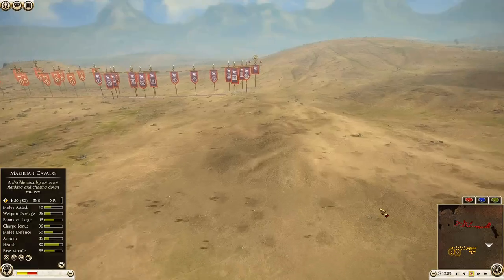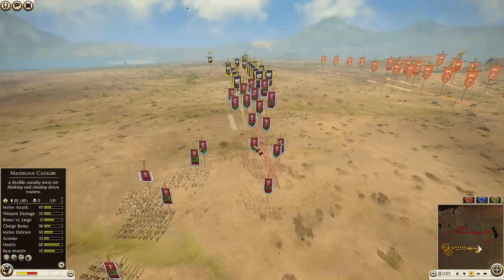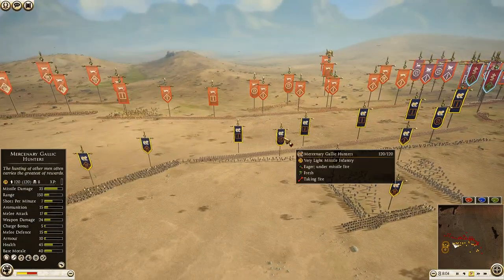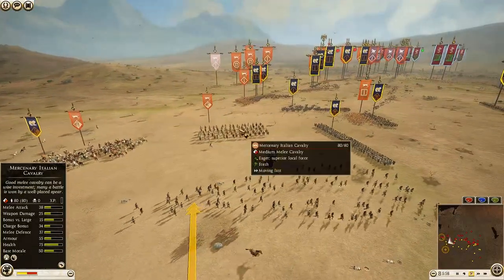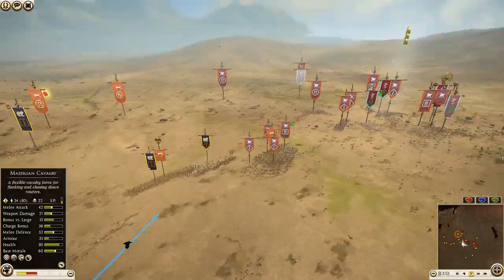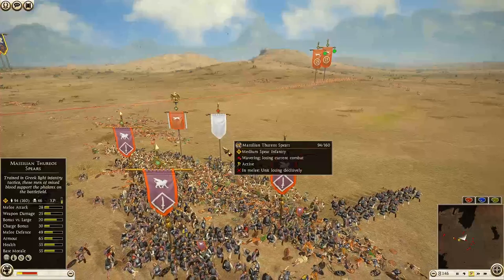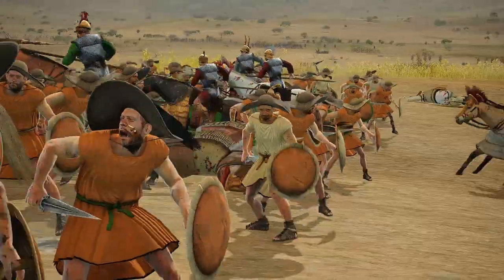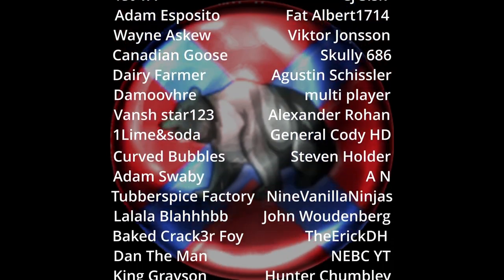A PIXELATED Battle?? 2v2-Total War Rome 2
In today's battle replay on Total War Rome 2, we have quite  A PIXELATED Battle?? You will find the best total war Rome 2 videos here. I hope you are having a great day, sit down for a solid multiplayer online battle replay here!

00:00 Introduction
00:17 Welcome
00:44 Army Compositions
02:43 Battle Start